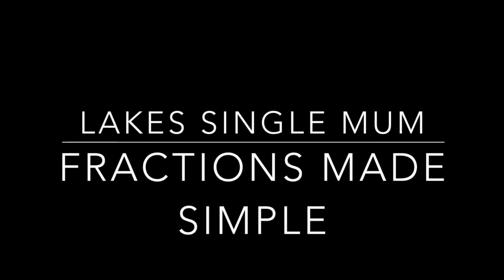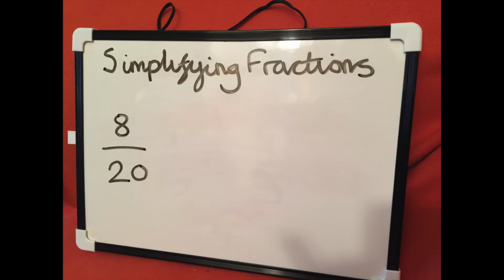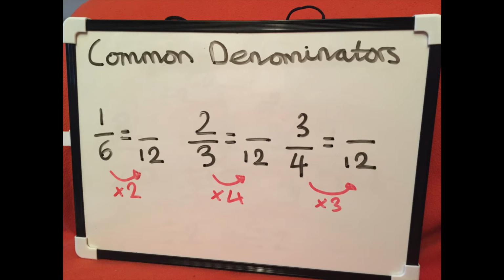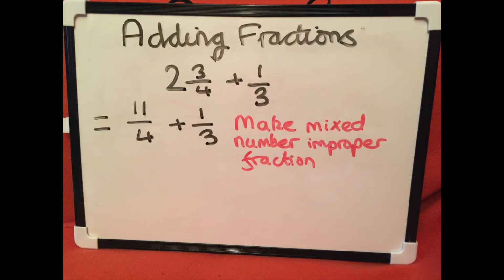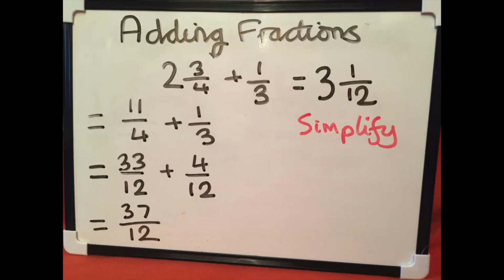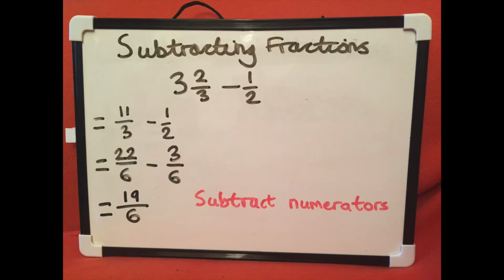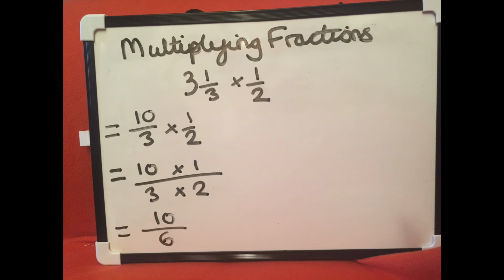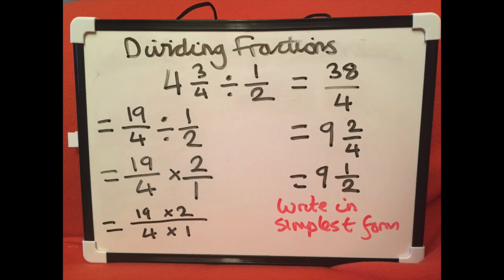Fractions made simple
Step by step explanations of fractions to help in year 6 or for parents.